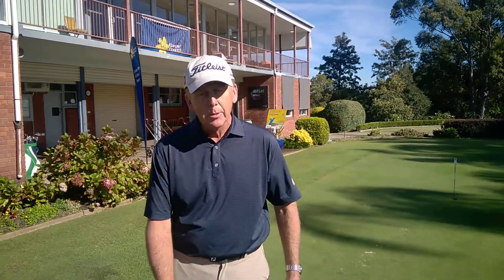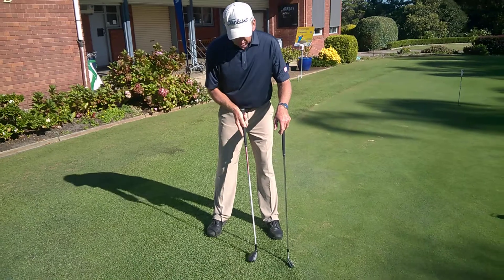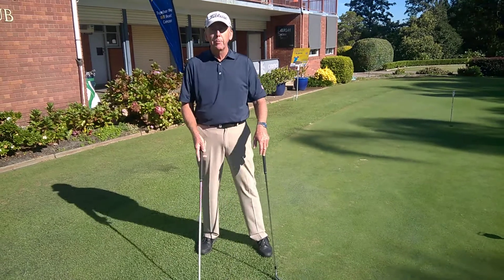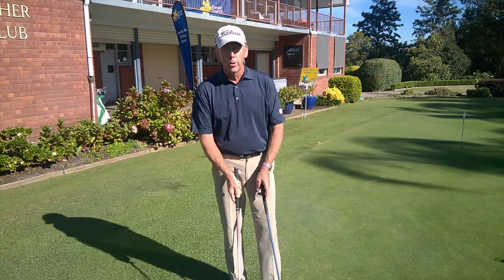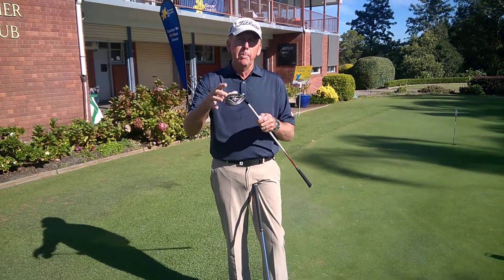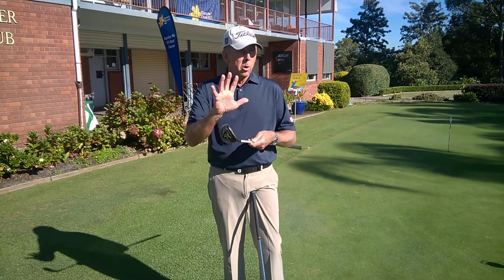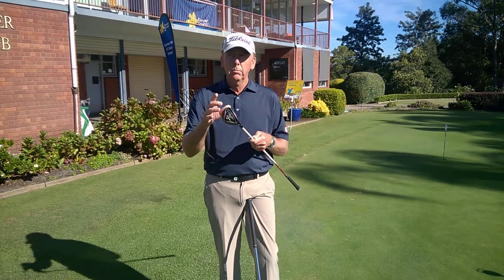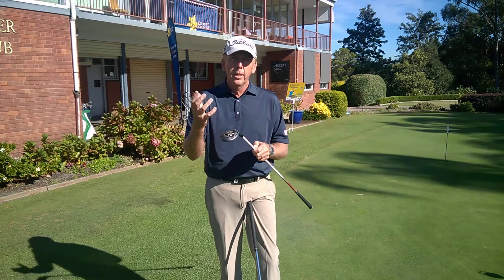How to Correctly Use Hybrids by Peter Johnston Merewether GC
Merewether Golf Club Head Professional Peter Johnston explains how to use a hybrid and driving iron to maximise the benefits of the club.